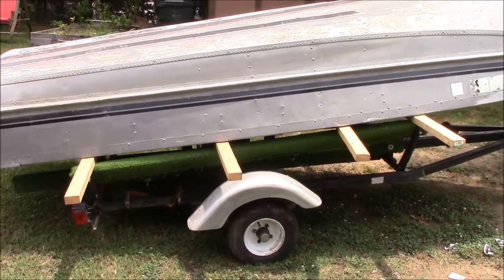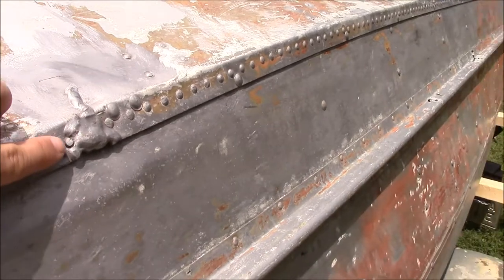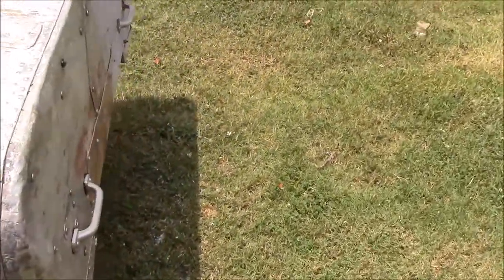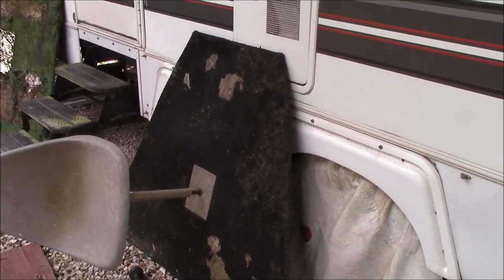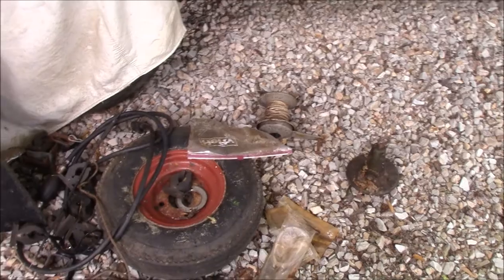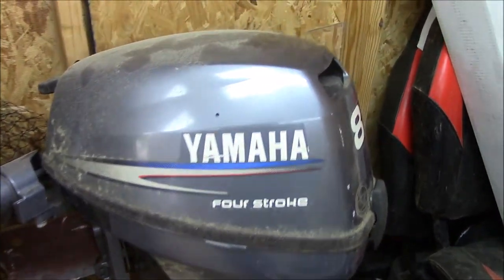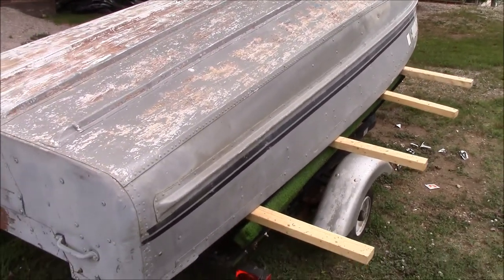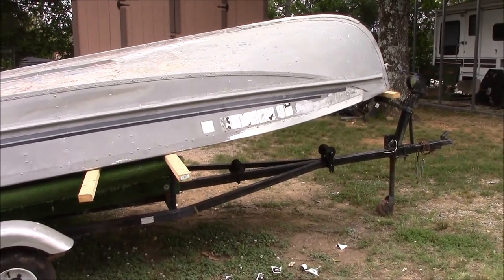Restoring a Boat: Episode 1 - Stripping the Boat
I have a 1971 14' V-hull aluminum fishing boat that we bought a few years back. Its been sitting up for the last three years because life has been too busy to enjoy, but I think its time to begin fixing it up now. I have turned it upside down on the trailer and started stripping the paint off. Once its stripped down to the bear boat inside and out, I will do a few minor repairs and then begin putting it back together. I am recording this series of videos to document the progress.